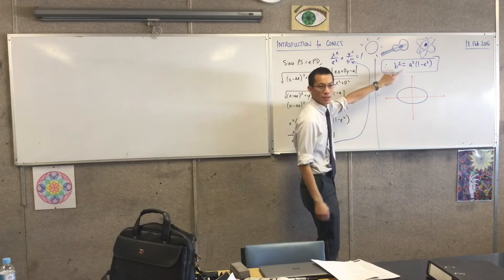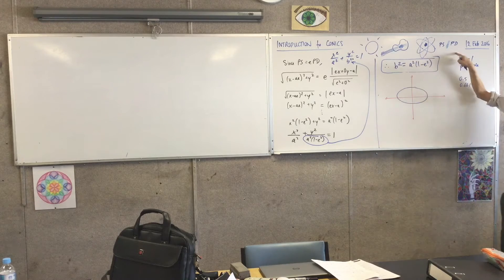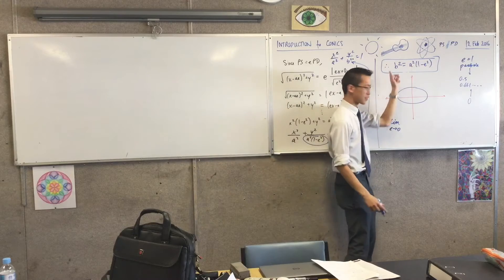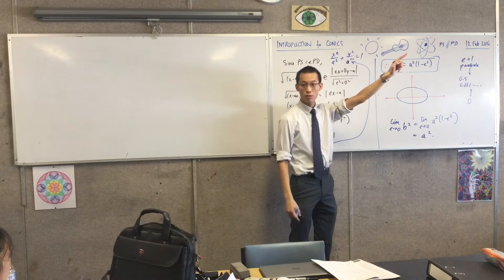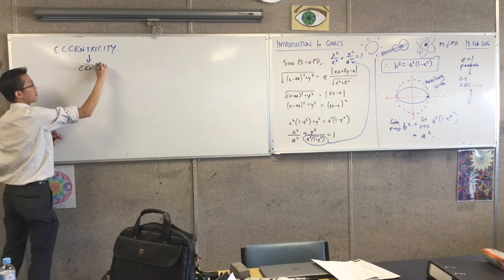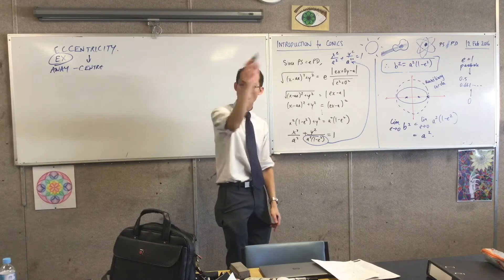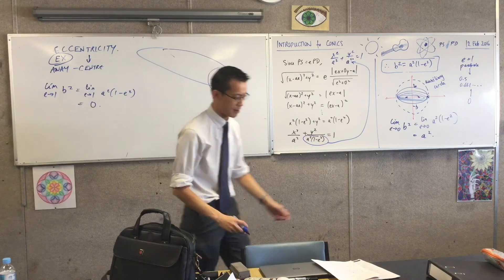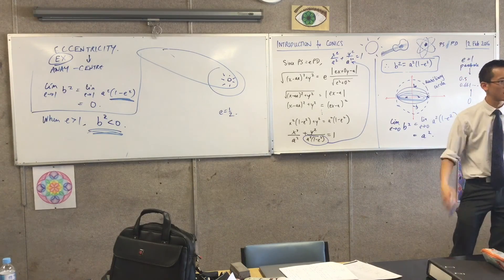Introduction to Conics (8 of 8: Why is Eccentricity called Eccentricity?)